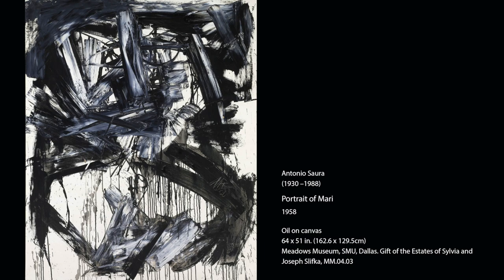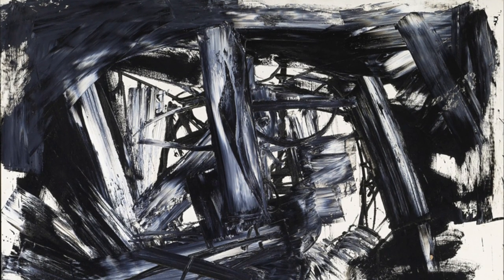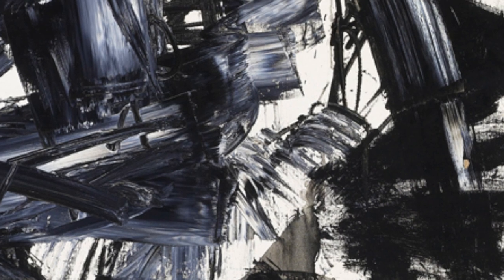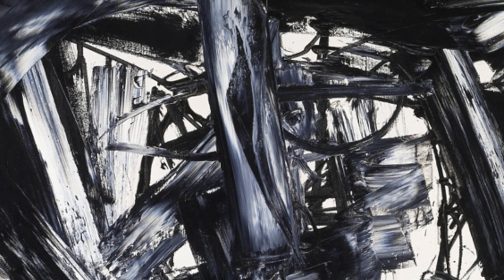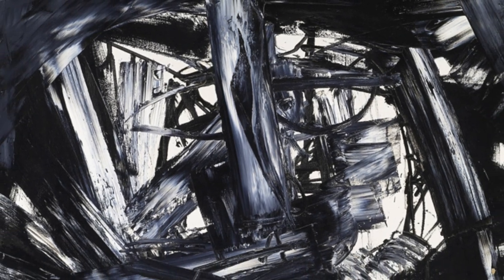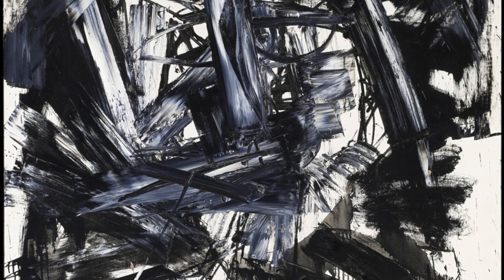Tiny Tours: Antonio Saura, Portrait of Mari, 1958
In today's TinyTour, Meadows Museum docent Paula Grier looks at Antonio Saura's painting "Portrait of Mari."